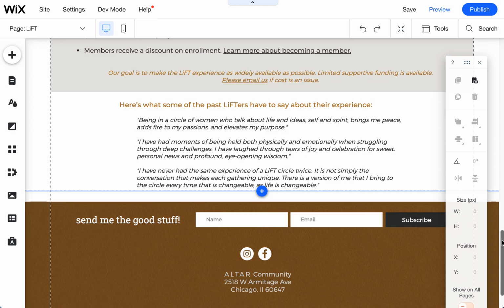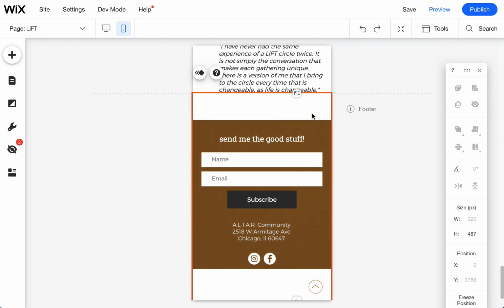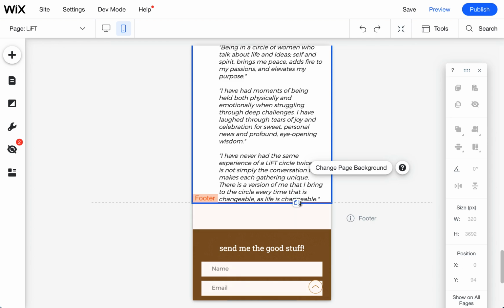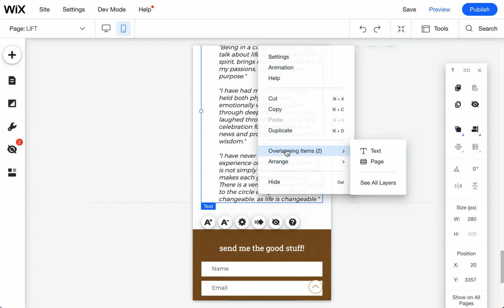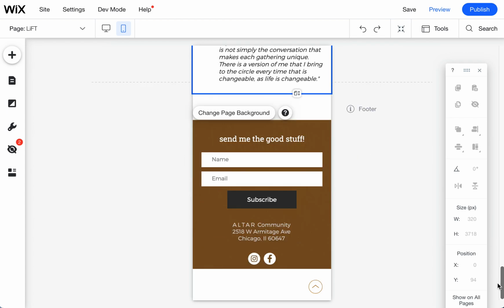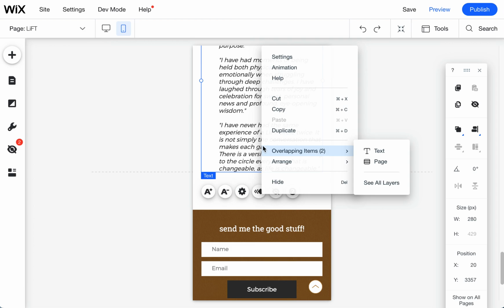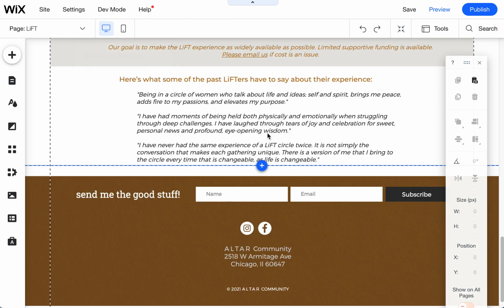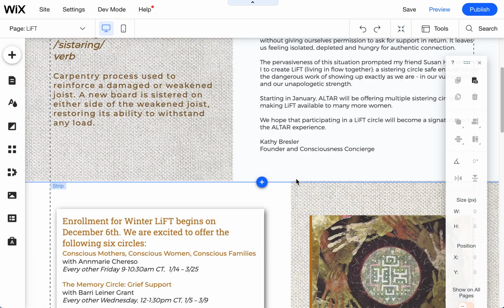Wix Website Designer Tips: Editing Mobile Footer and Page Spacing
Here's how you can adjust your footer and page spacing in the mobile editor of a Wix website.